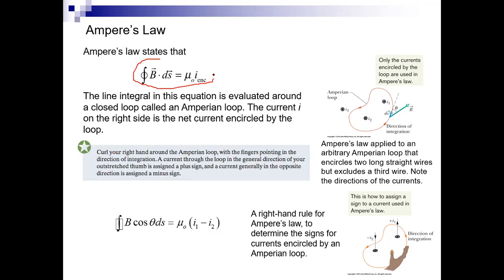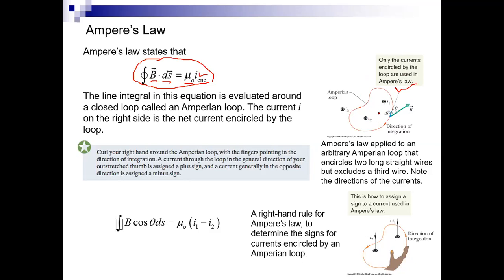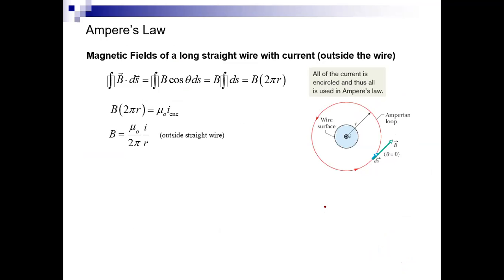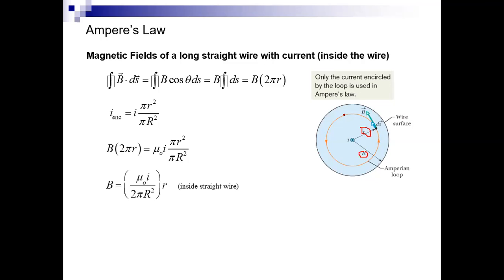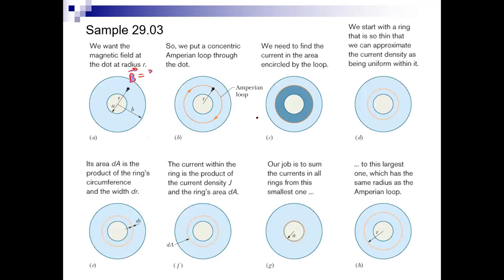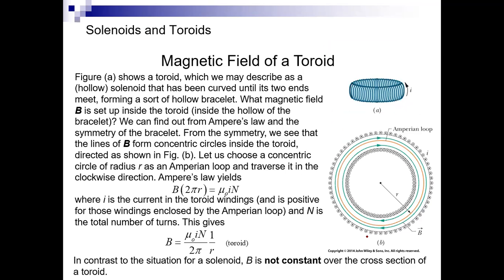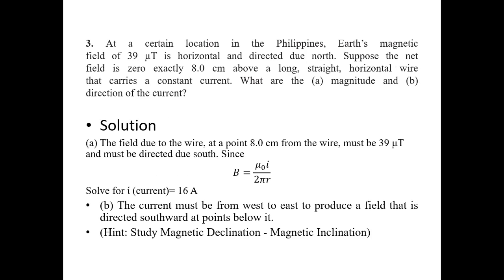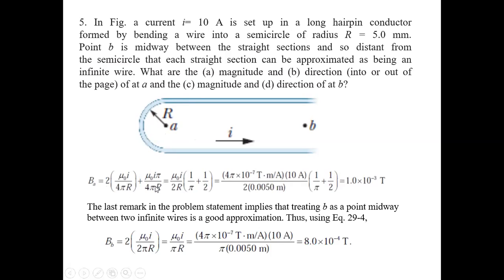Zoom Class Lecture on Ampere's Law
Undergraduate Engineering class on Zoom